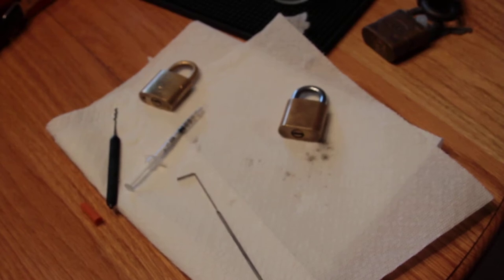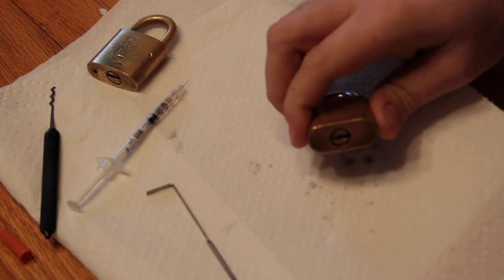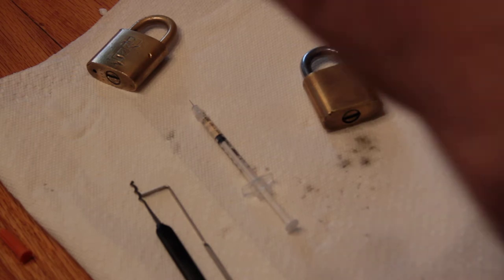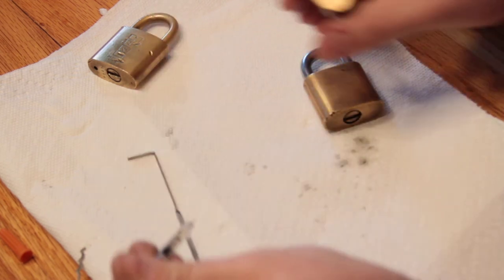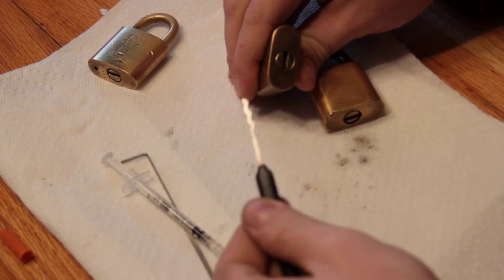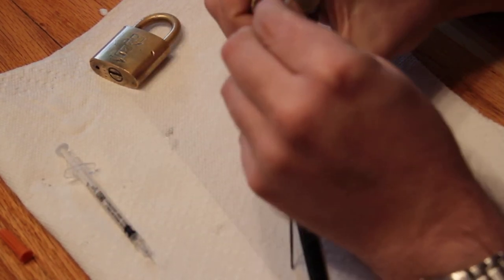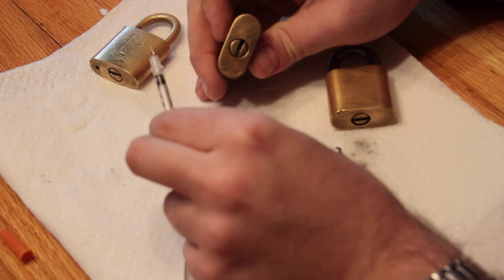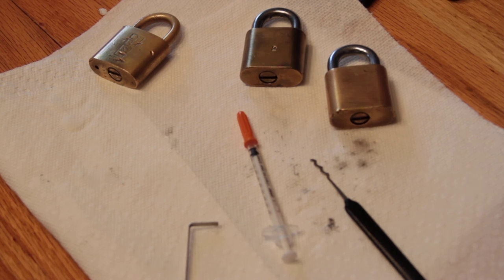(003) Precision Lock Lubrication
Using an insulin syringe to precisely apply lubricant to a lock.